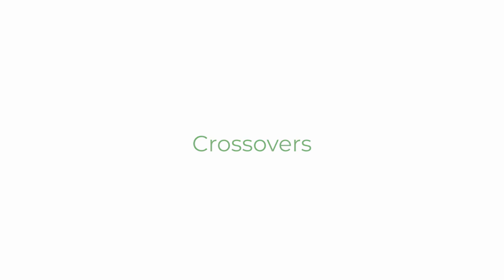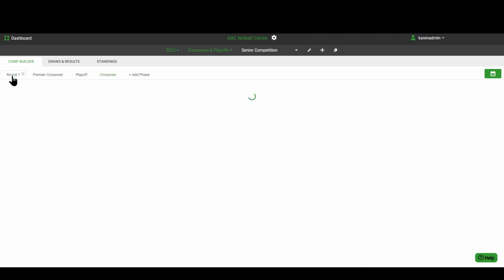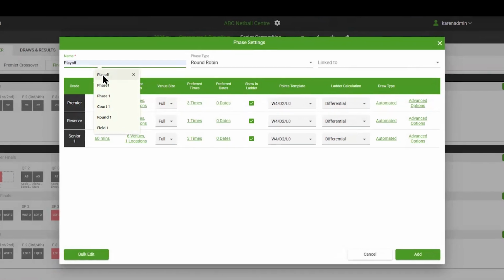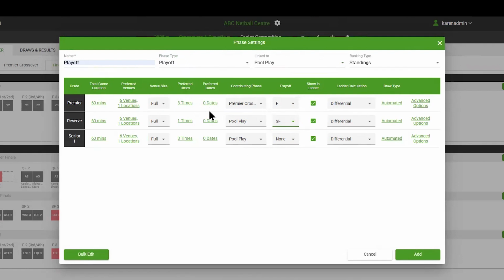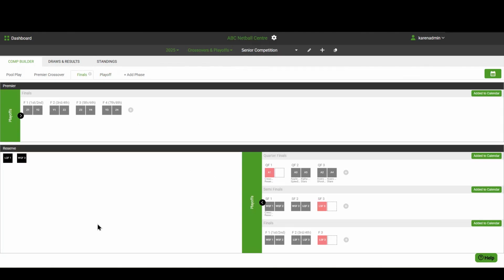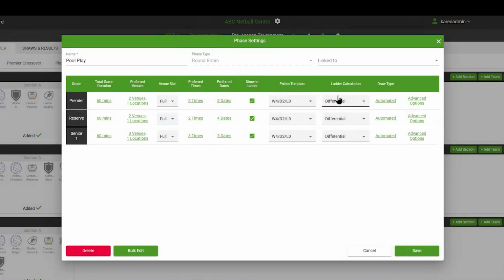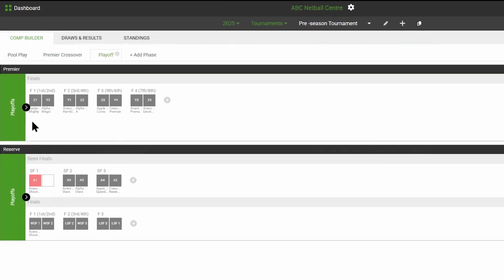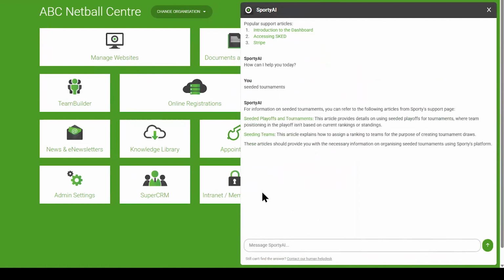SKED - Crossovers, Playoffs and Tournaments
An introduction to creating Crossovers, Playoffs and Tournaments in SKED